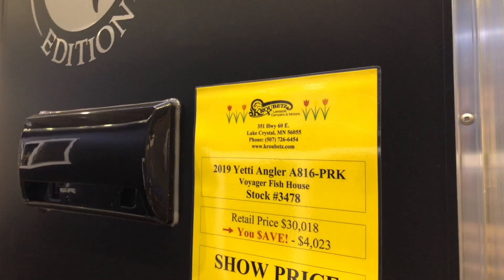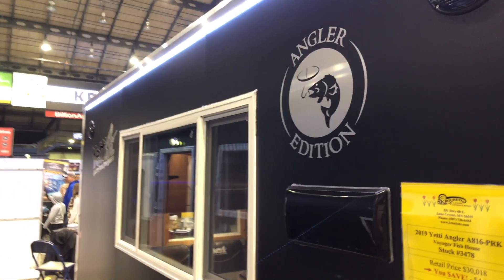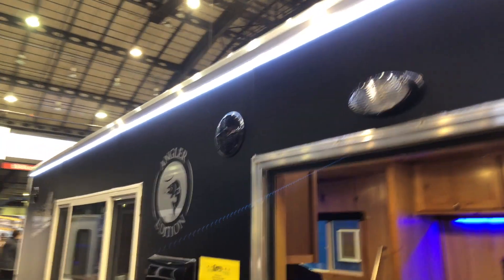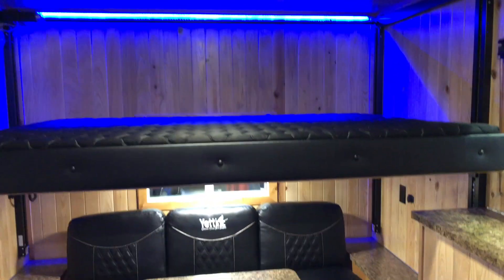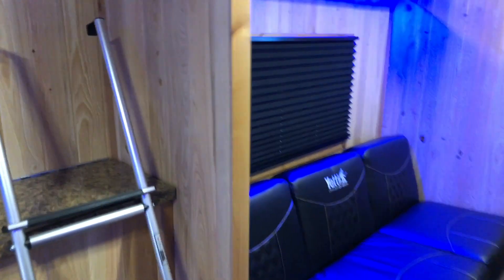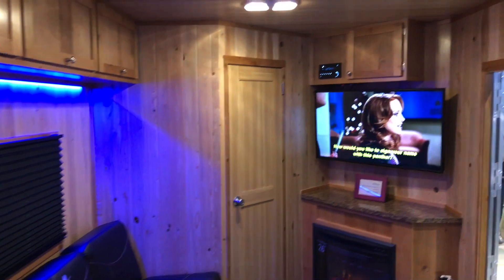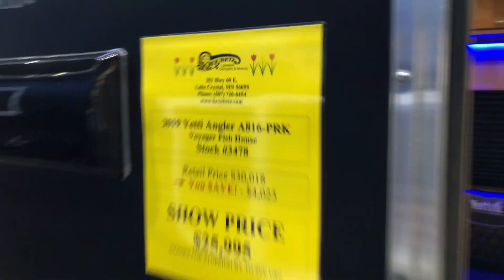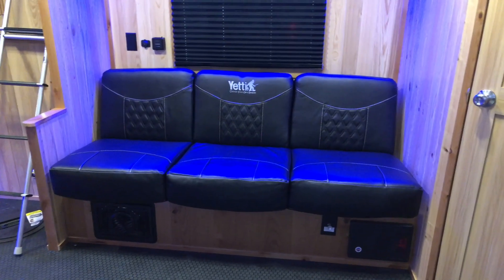Yetti Angler Edition A816-PRK Fish House and RV Winter Ice Fishing and Camping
The Yetti Angler Edition A816-PRK has the sleeping capacity to hold a whole family! The bigger build and layout sets the A816-PRK up to be a favorite of many. Hold all your snacks in the overhead cabinets and add a Fishing Package for a glass front bait tank over the wheel-well!

Yetti Angler Edition A816-PRK Fish House and RV Winter Ice Fishing and Camping Weekend Sportsman